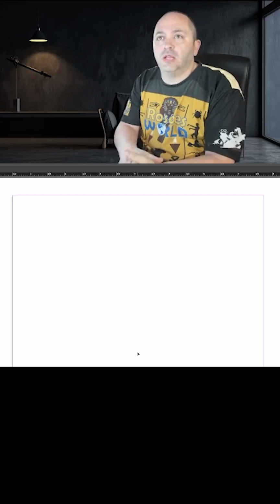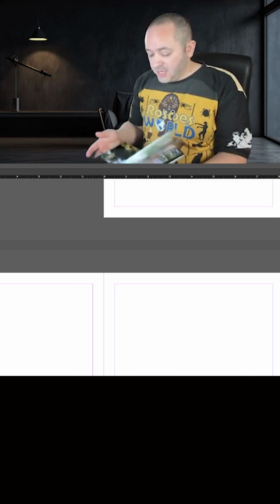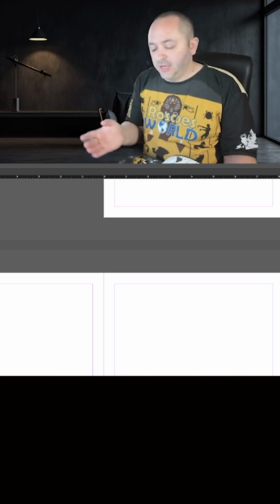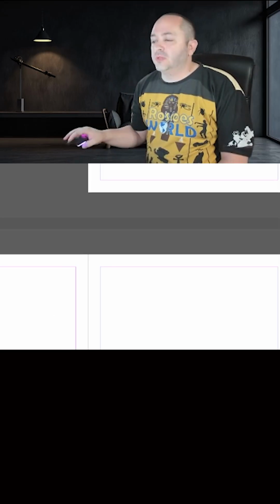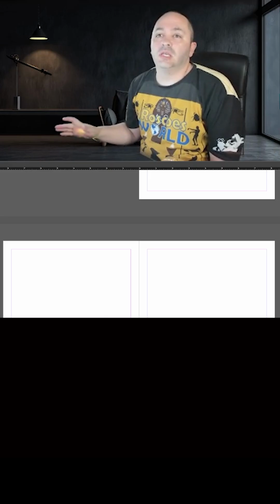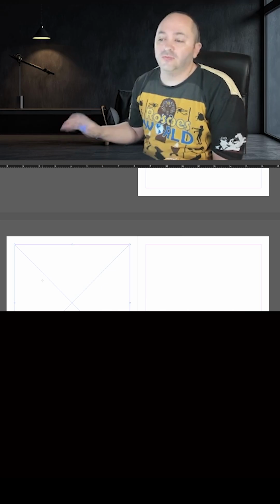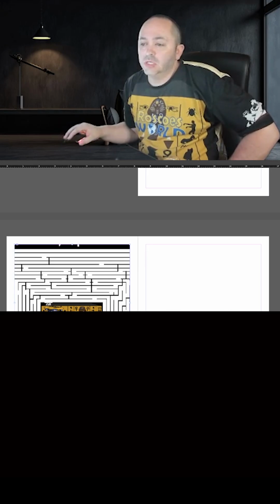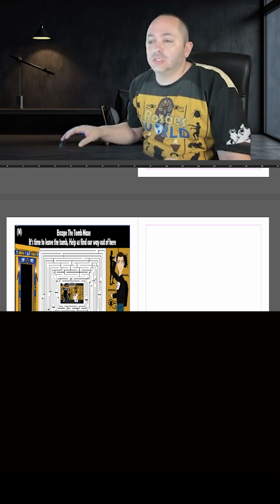Roscoe's World Free Activity Book pt 1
Here is the first of many behind-the-scenes videos of me designing content for Roscoe's World. In this video, we are creating a FREE ACTIVITY BOOK.
Roscoeworld.com